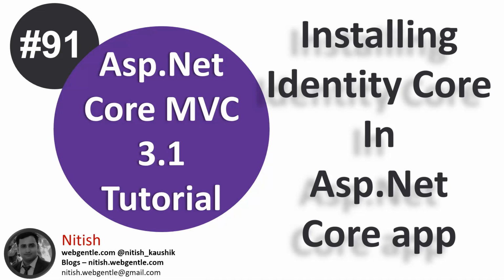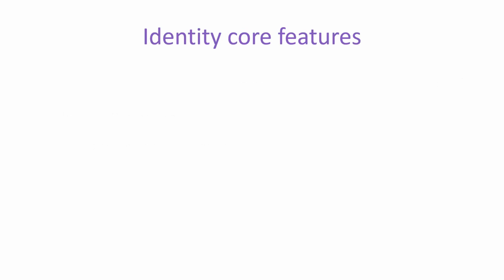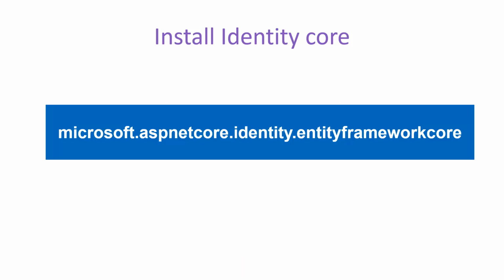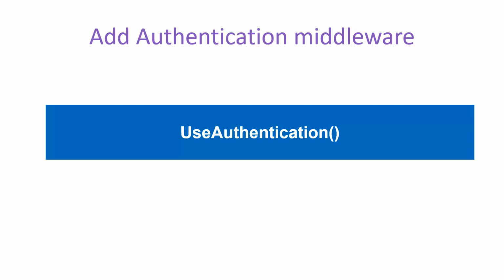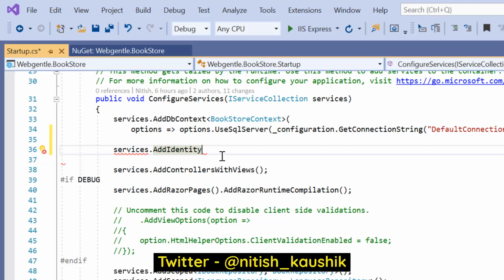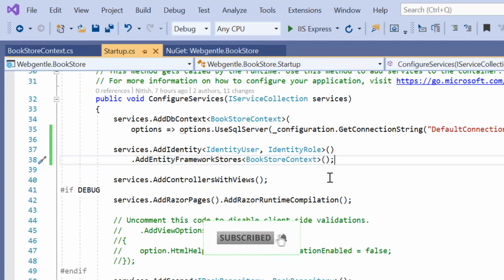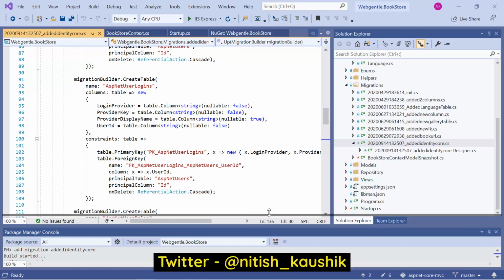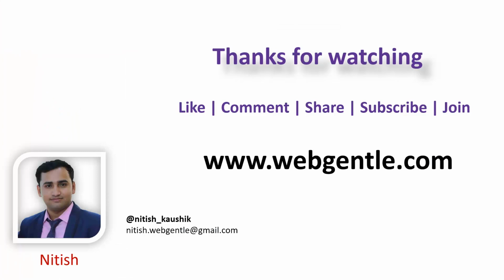(#91) Install Identity Core and generate Identity Core tables in database | Asp.Net Core tutorial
Asp.net core tutorial: Identity core framework is used to provide security to any dot net application. This Identity Core is a universal framework, applicable to all the dot net application.
Identity core framework provides the following major features -
👉 Login,
👉 Signup,
👉 Change password,
👉 Forgot password (Reset password),
👉 Multifactor authentication,
👉 External Identity (Login with Facebook, Google, etc)
👉 User lockout
👉 Token generation
👉 All tables required for user management
👉 Password Hashing
👉 and lots more other features

In this video, you will learn the following main concepts -
👉 What is the Identity Core framework
👉 How to install Identity core framework in asp.net core application
👉 How to configure Identity core in asp.net core (startup class)
👉 Difference between AddIdentity and AddIdentityCore
👉 Working with authentication middleware (app.UseAuthentication())
👉 Work with the IdentityDBContext
👉 Generate tables from the Identity core framework